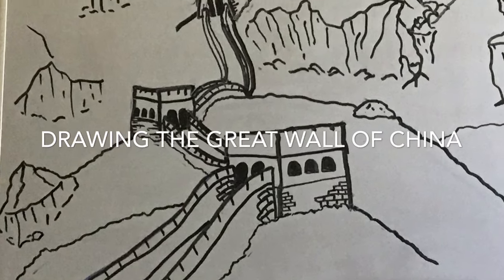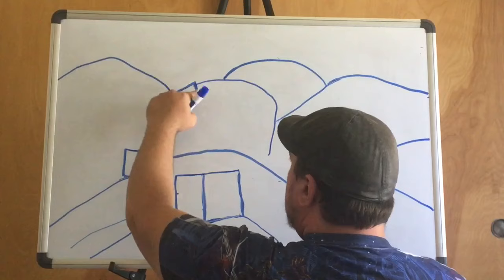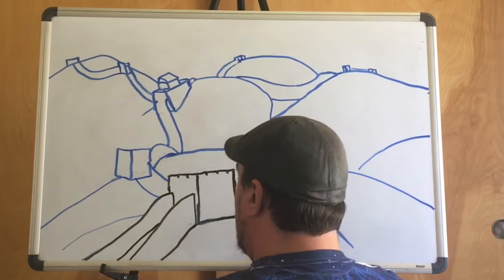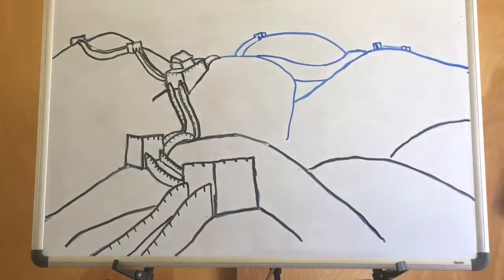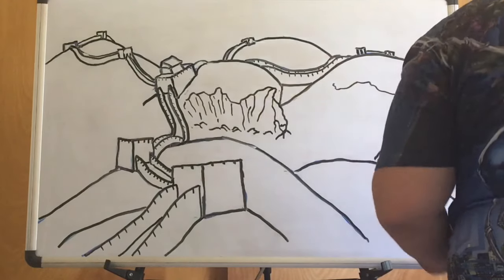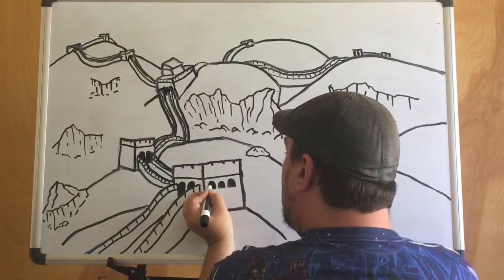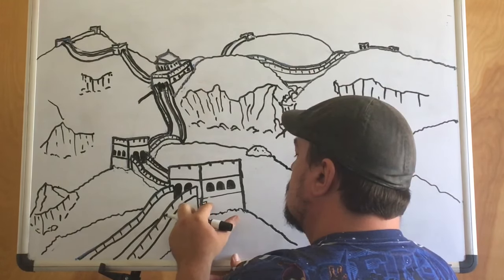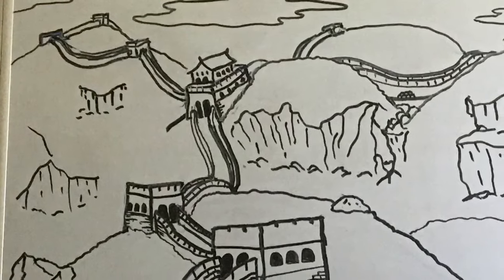Drawing the Great Wall of China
Follow along drawing of the Great Wall